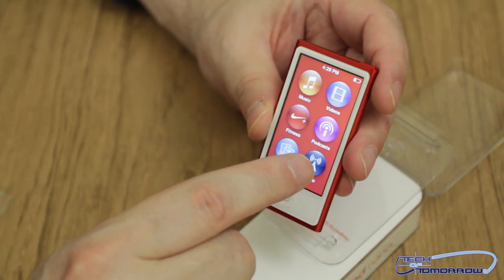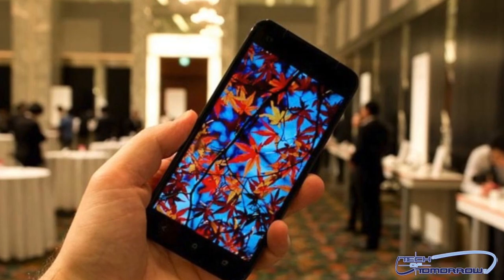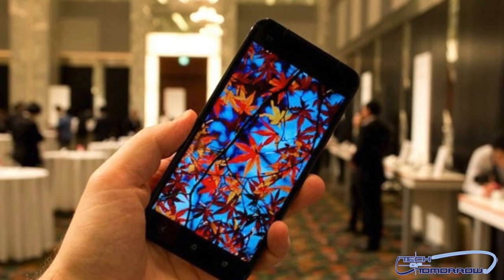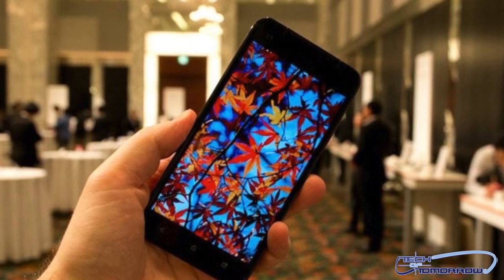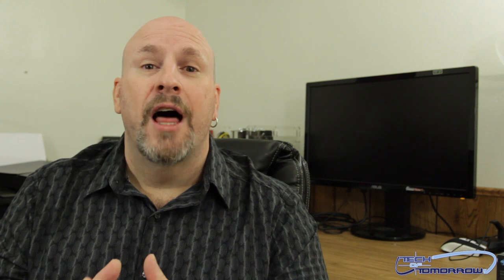iPad Mini Event, HTC J Butterfly, iPod Touch Giveaway & More!